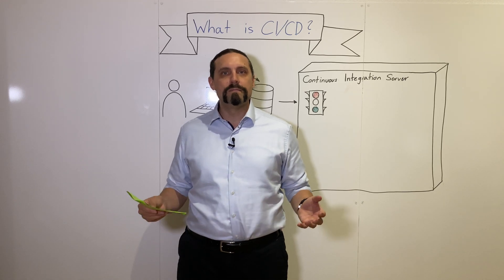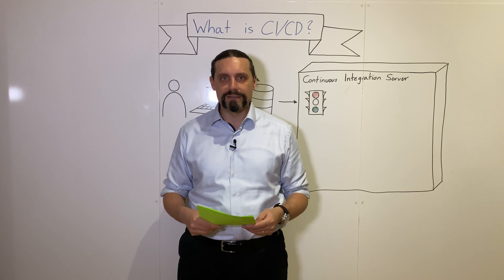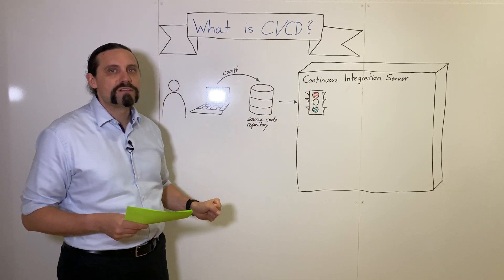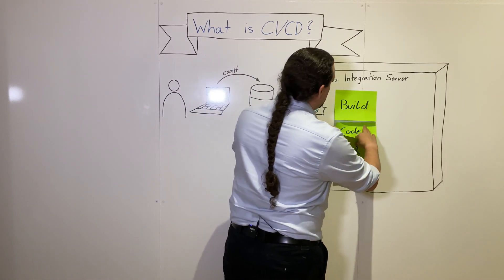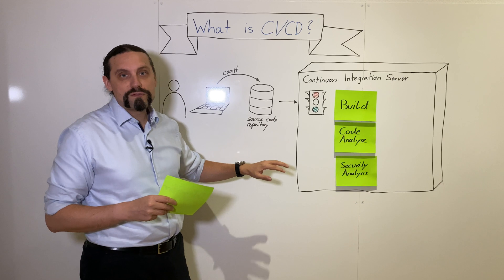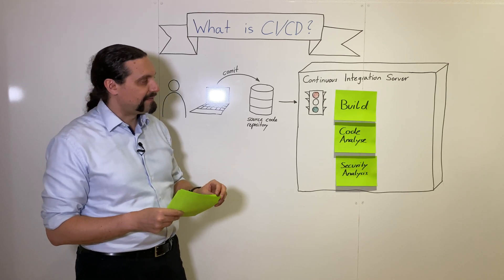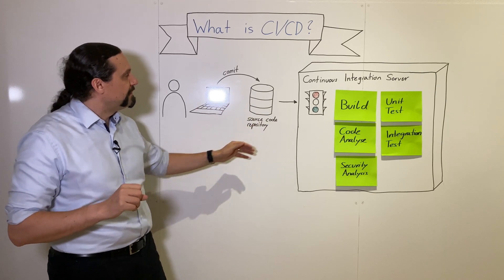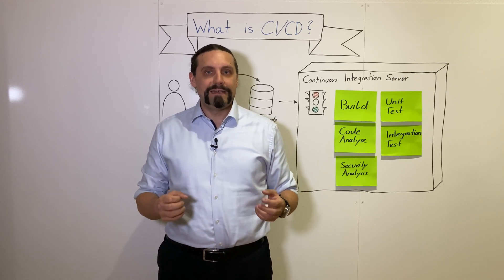What is Continuous Integration (CI)?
In software development, this step is carried out every time the source code is changed, using a method known as «continuous integration». The changed source code is merged with the remaining source code, built and tested. The developer receives immediate feedback 🚦 on whether their changes are acceptable.

By doing continuous integration the changes are merged and tested immediately. And because the changes are smaller, there is less risk of them resulting in problems. Should a change nevertheless lead to a problem, it can be spotted right away, assigned and fixed. Continuous integration forms the basis for continuous delivery or continuous deployment which is covered in the next video.